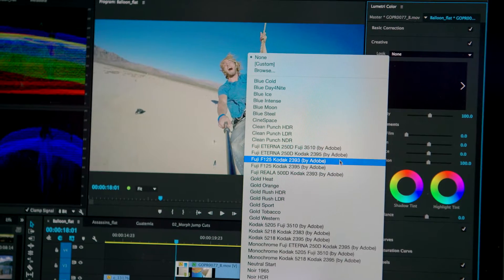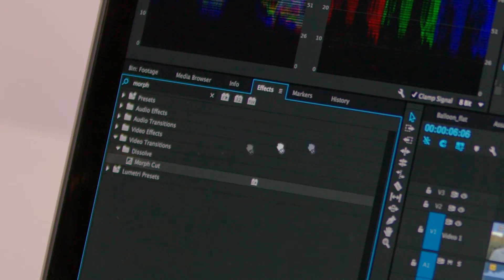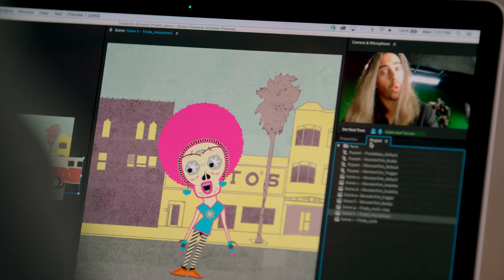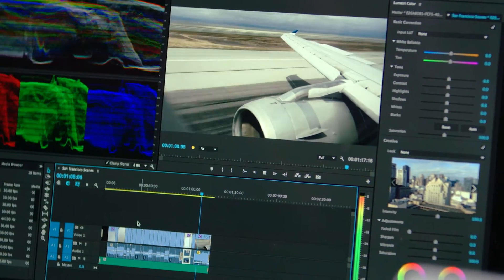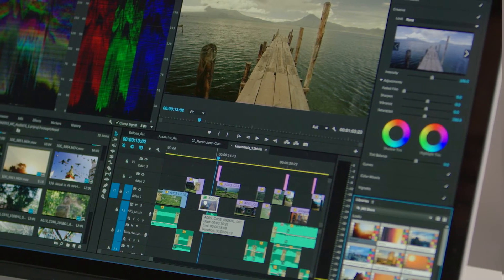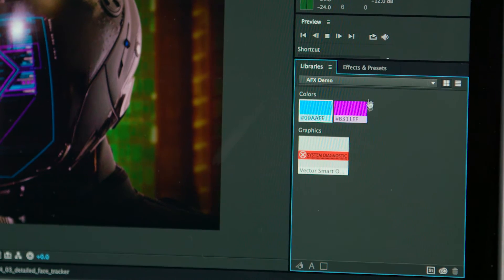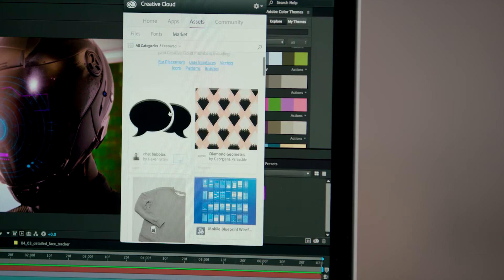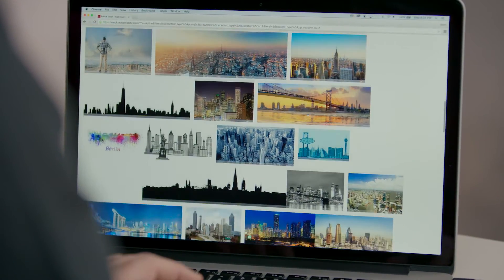크리에이티브 클라우드 2015 - Jason Levine CC launch Overview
CreativeCloud 제이슨 리바인씨가 Premiere Pro CC의 많은 변화들과 Adobe Character Animator 의 얼굴표정 모션캡쳐 기술을
보여주고 있습니다. 크리에이티브 클라우드 2015 릴리스